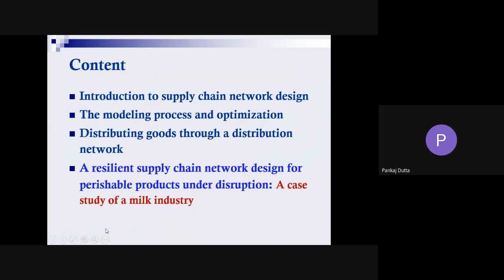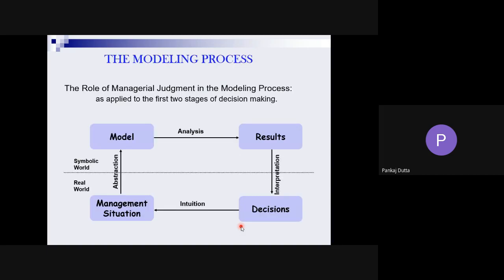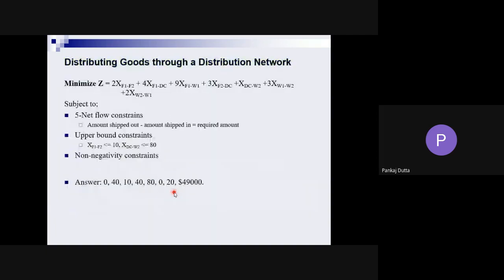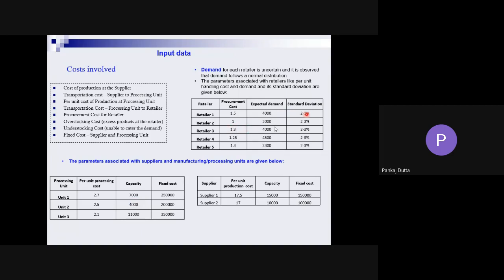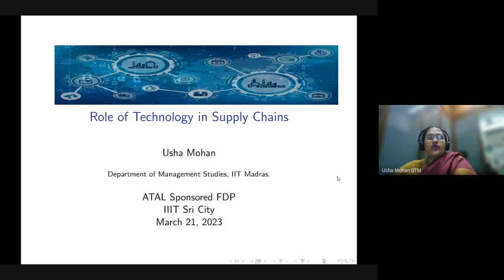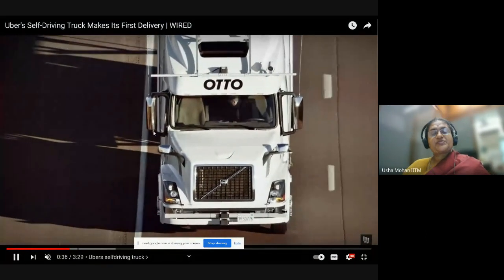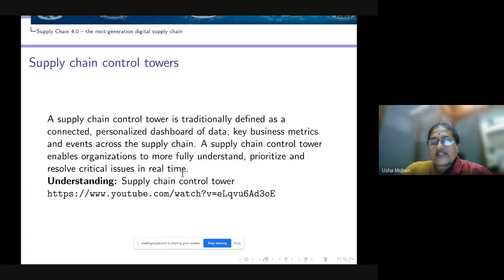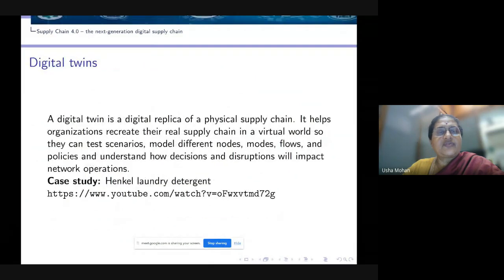ATAL FDP IIITS : Day 2 Session 1 & 2 (Technology & Supply Chain Management)